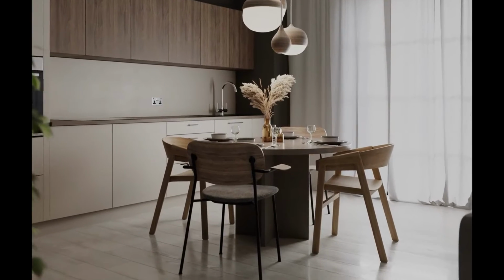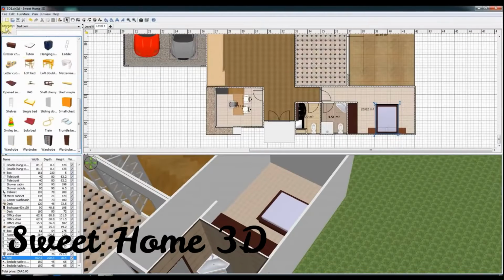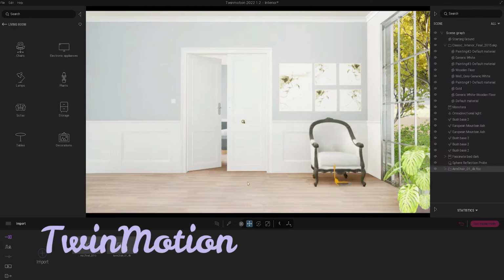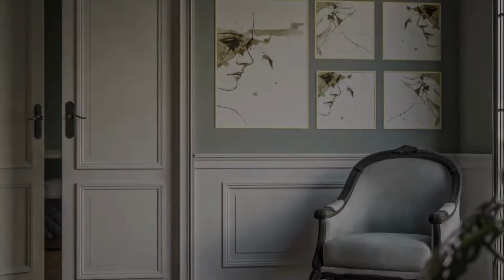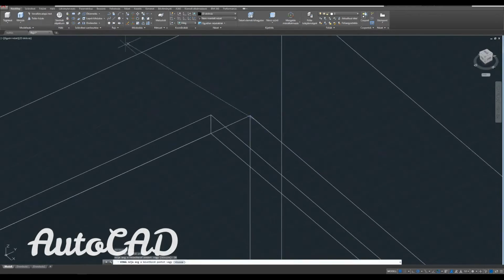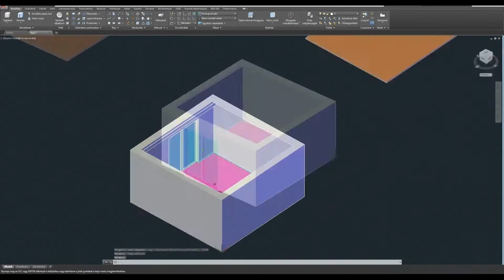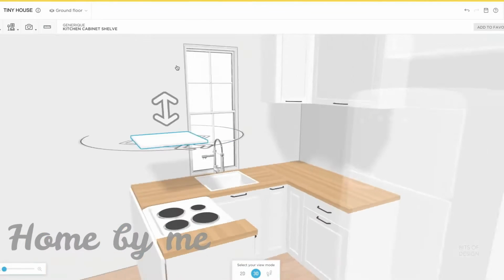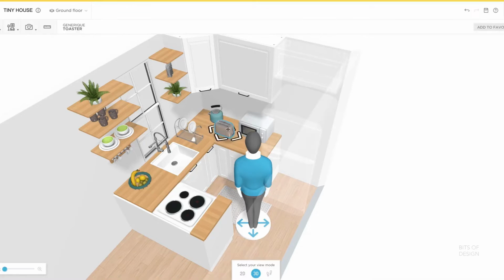the Best 3D Interior Design Software 2022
The Course the Best 3D Interior Design Software 2022 | in this video we are going to do a countdown of the best 3D Interior Design Software

thumbnail credit: Rashed Abdullah

Chapters:
0:00 intro
0:18 Blender
0:55 Sweet Home 3D
1:24 TwinMotion
1:58 Revit
2:33 AutoCad
3:10 Planner5D
3:52 HomeByMe
4:42 SketchUp
5:31 Lumion
5:58 Outro